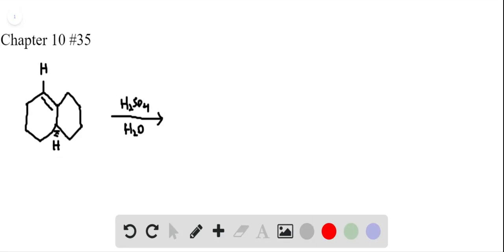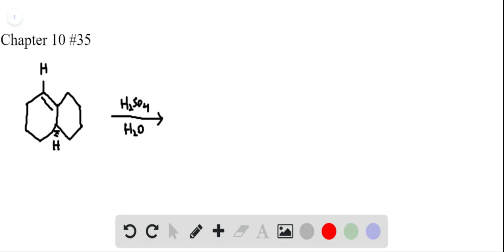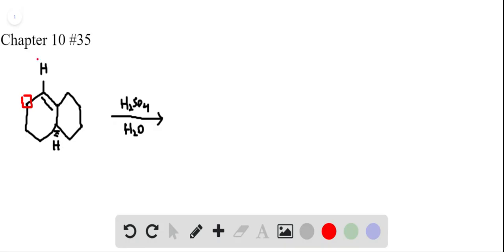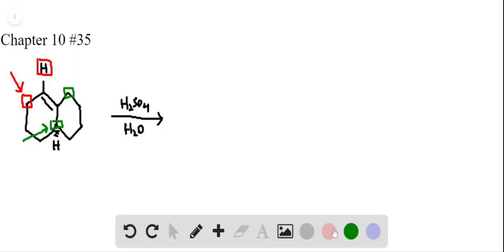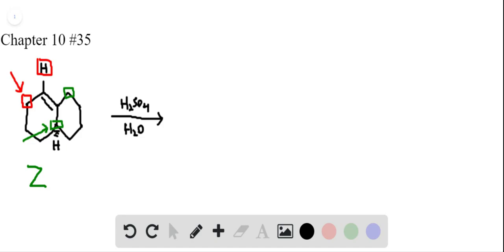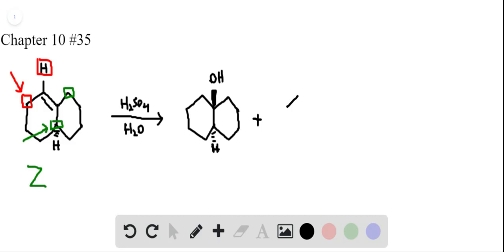Label the carbon carbon double bond in A as or b Draw the products including stereoisomers form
Label the carbon-carbon double bond in A as   or  . (b) Draw the products (including stereoisomers) formed when A is treated with   in the presence of  .